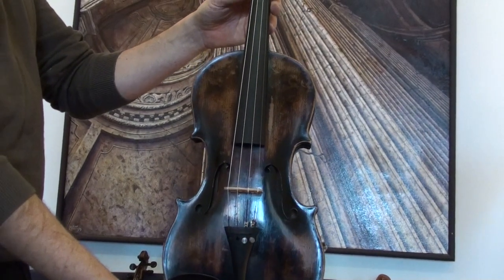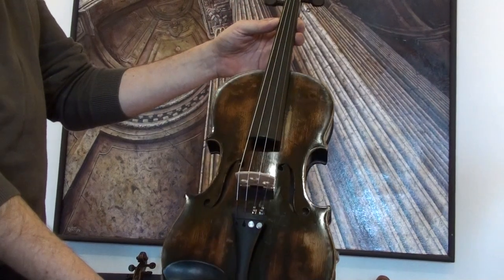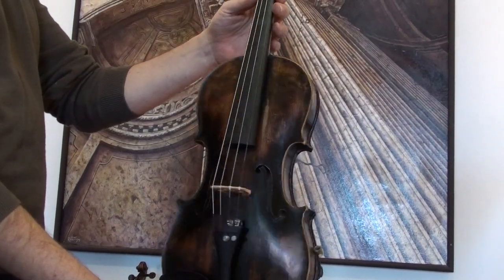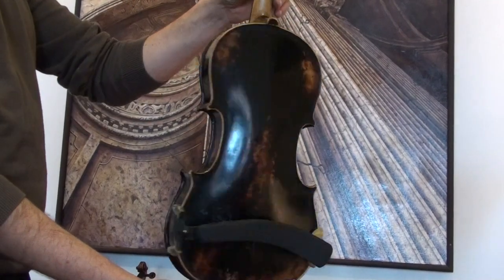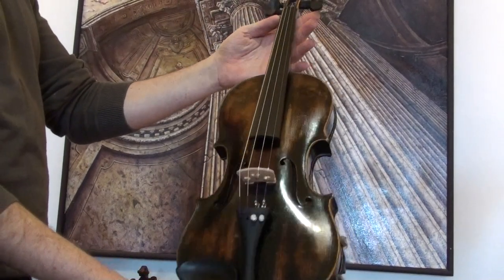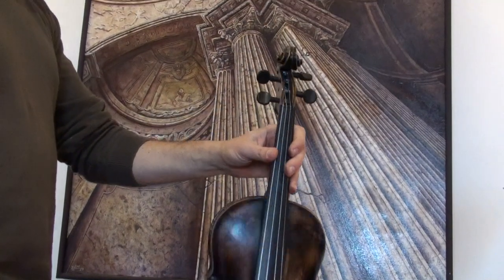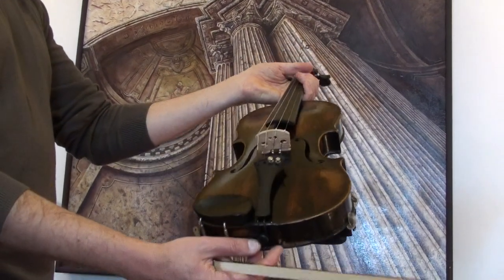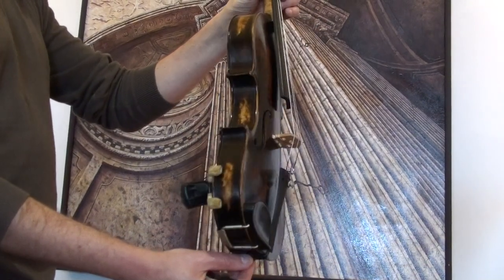♪♫ Old German violin Wilhelm Kruse / Markneukirchen aroumd 1930 バイオリン скрипка 小提琴 457